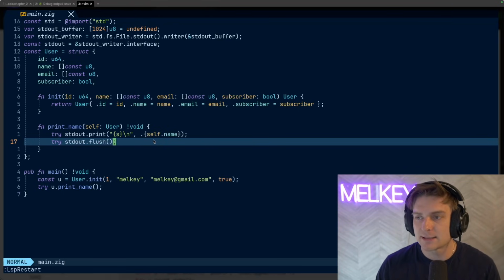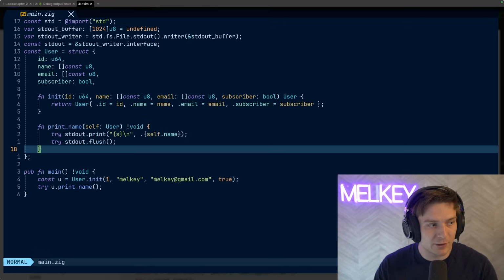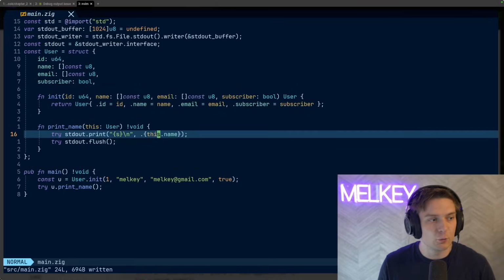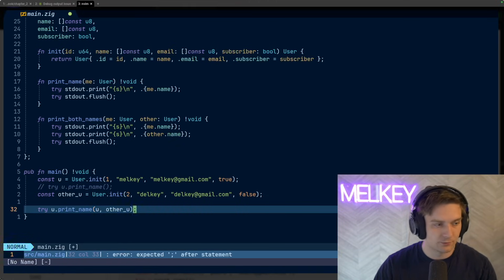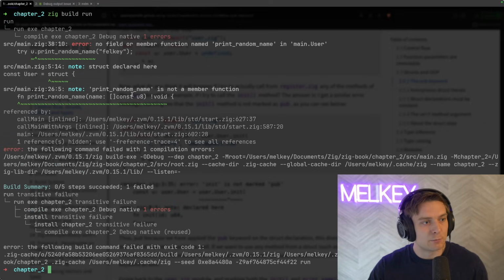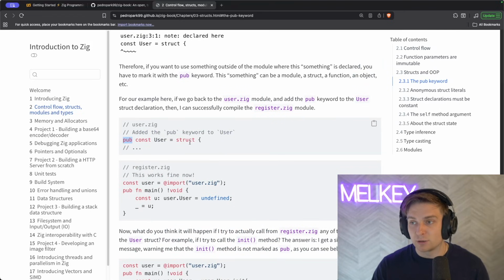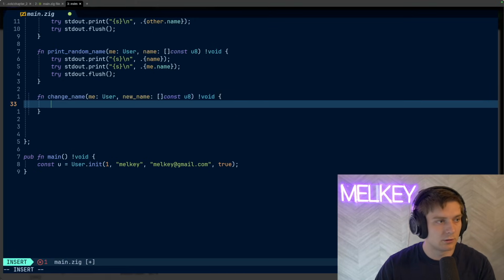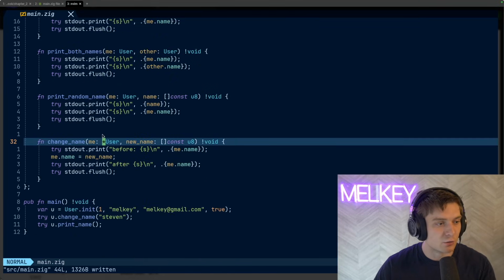Zig structs are cracked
Lets keep learning the zig programming language

I stream live on Twitch every weekend

Zig structs are illegal
These structs feel different...
This is the BEST tutorial on structs in Zig